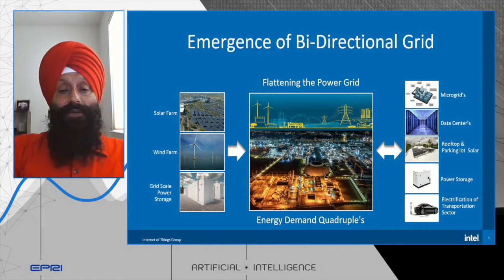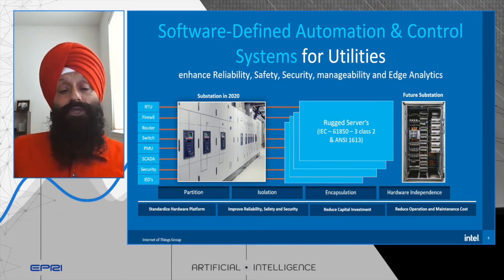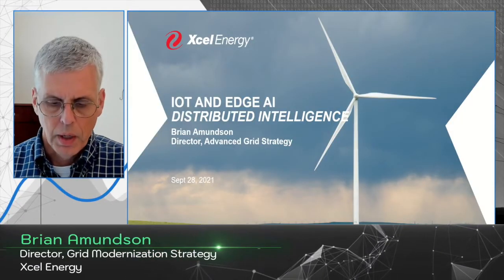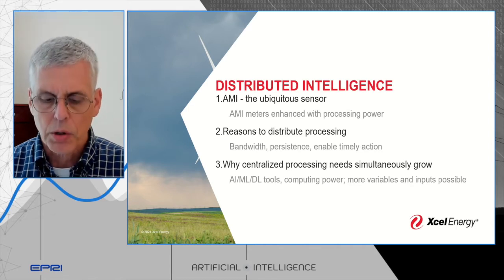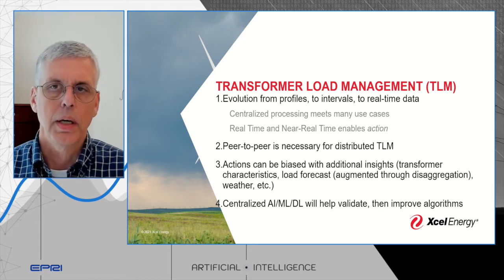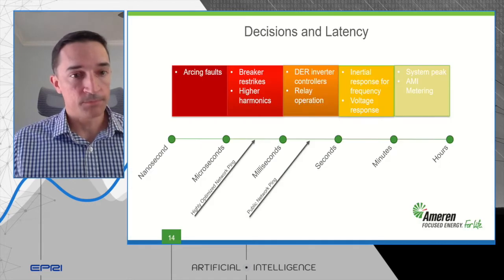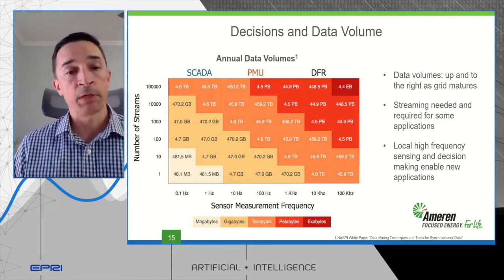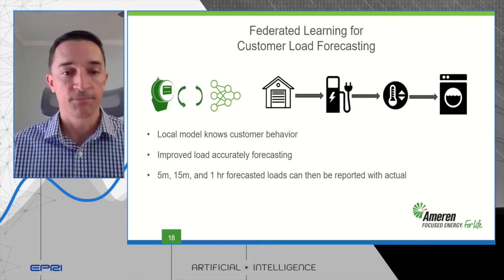AI and Electric Power Summit (Sept. 28-29, 2021) - IoT and Edge AI